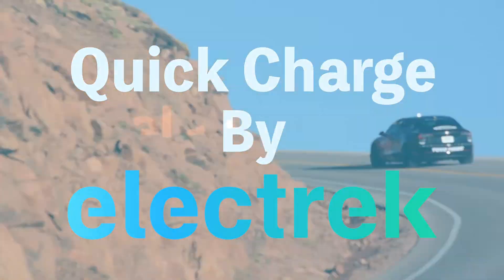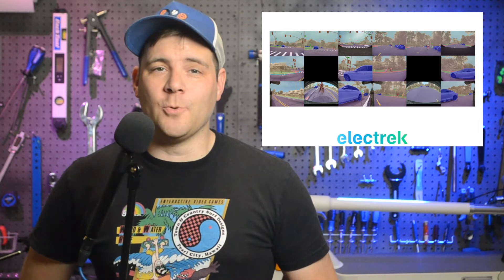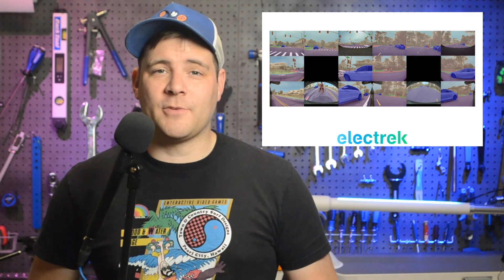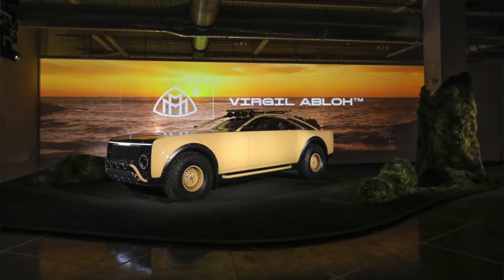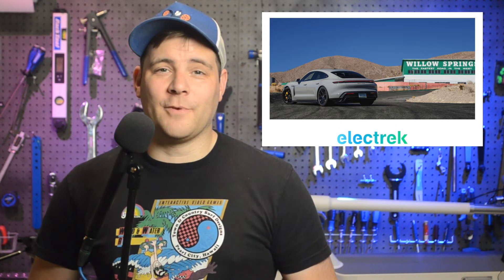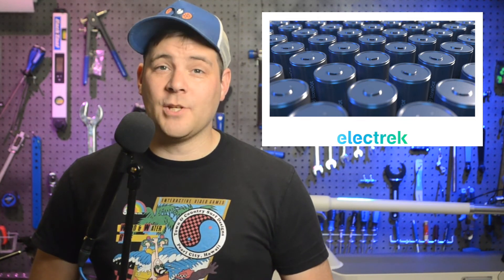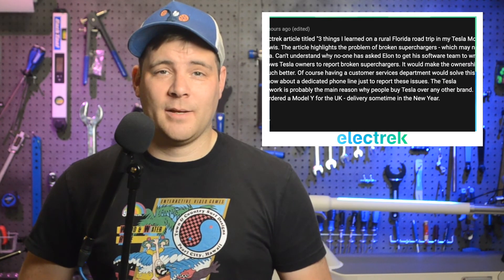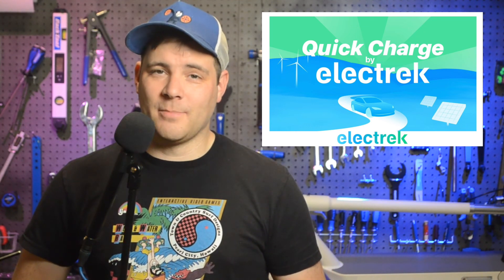Electrek's Tesla and EV news: December 1st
Topics:
0:00 fanfare
0:17 Tesla’s center display is showing massive performance improvement with new AMD chip
1:00 Tesla is again found guilty of throttling charging speed, asked to pay $14,000 to owners in retrial
1:52 Tesla releases new footage of auto labeling tool for its self-driving effort
2:46 GM to construct North American materials processing factory for Ultium EV batteries
3:23 Mercedes-Benz unveils wild new rugged but luxurious off-road electric vehicle concept
3:54 Porsche Taycan GTS sedan first drive: Getting to the track is half the fun
3:48 Electric vehicle battery cost falls to $132 per kWh, but it might go up from there
5:40 Community Comment (Busted Supercharger Stations)